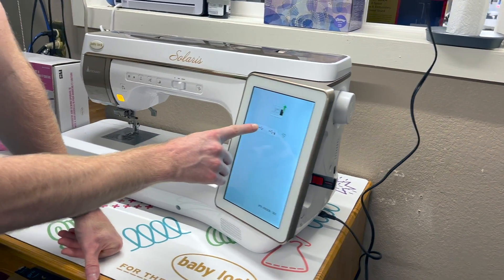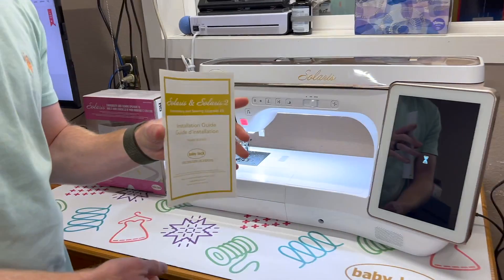How-To Install the Latest Solaris Upgrade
The day has finally come! We know how many of you are excited to get your hands on the BRAND NEW Solaris Upgrade so we decided we better show you how to install it!

We're here for you every stitch of the way 🧵🪡
Call us if you have any questions.